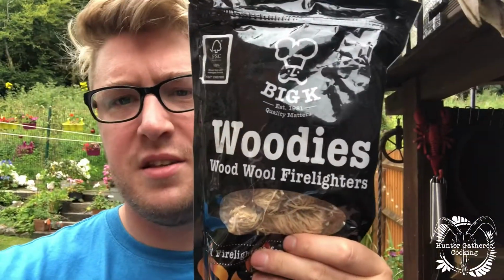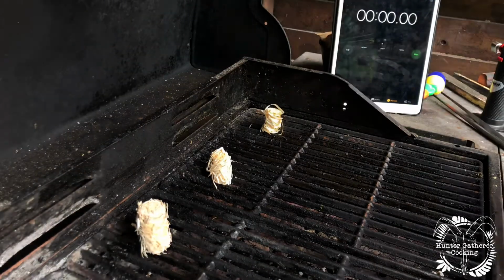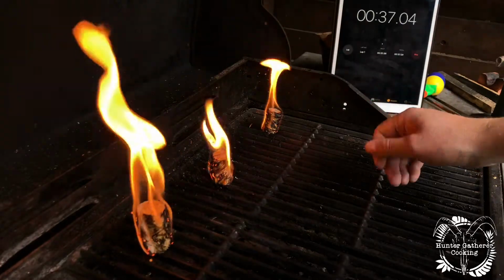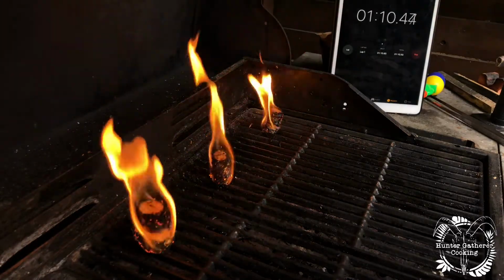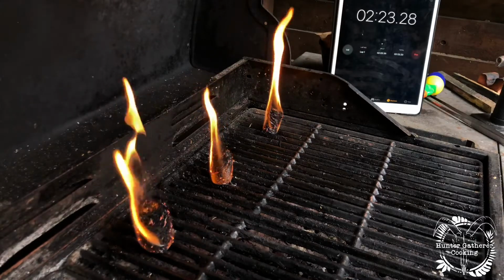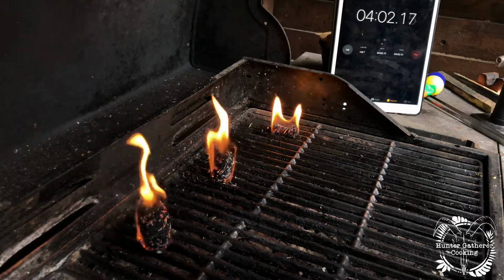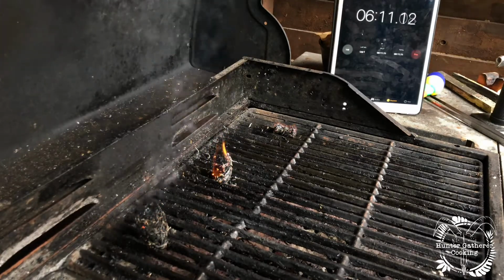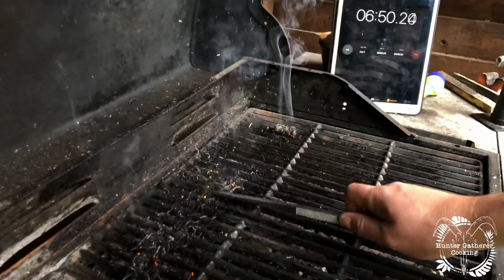Testing Natural Firelighters: Woodies from Big K Vs Lekto Woodfuels - Hunter Gatherer Cooking HGC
So this is me, testing firelighters:

The third was an unbranded one from Amazon.

Both the Big K and Lekto are briliant natual firelighters